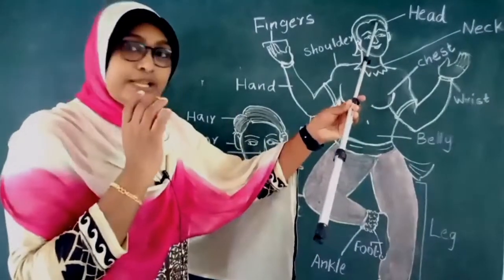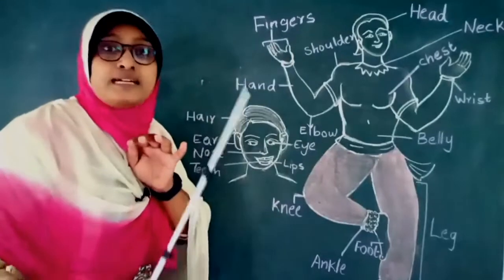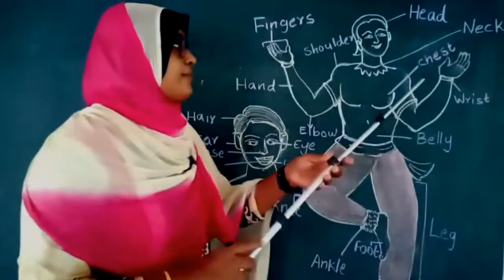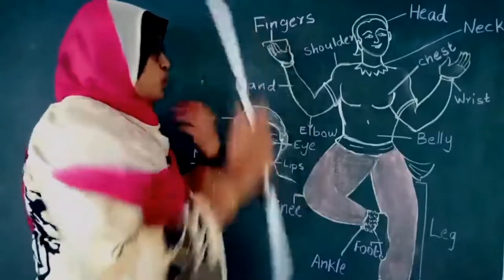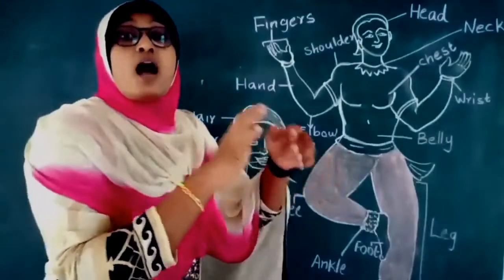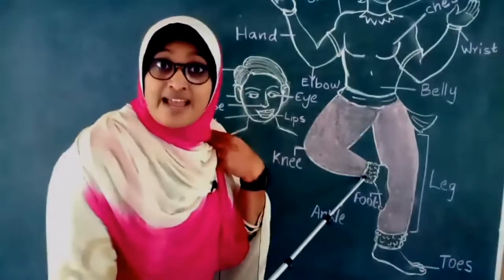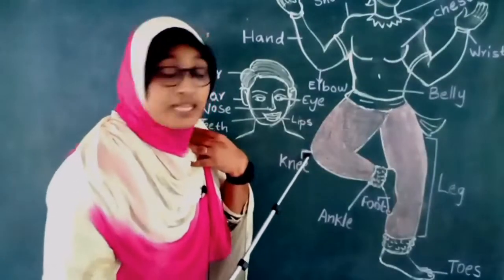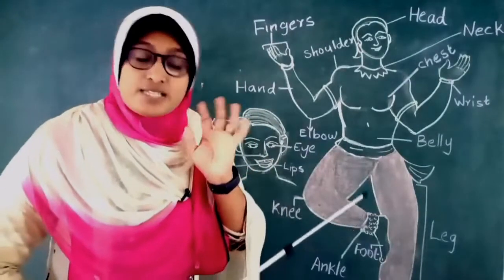Parts of Body/Class 1/EVS